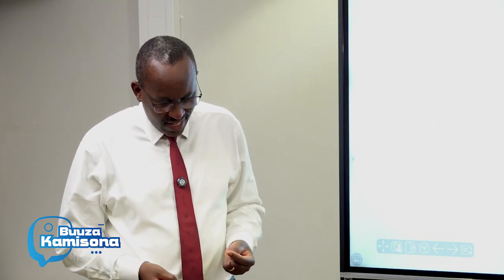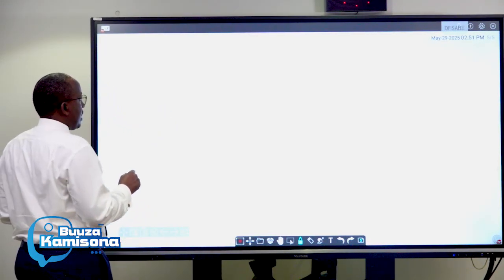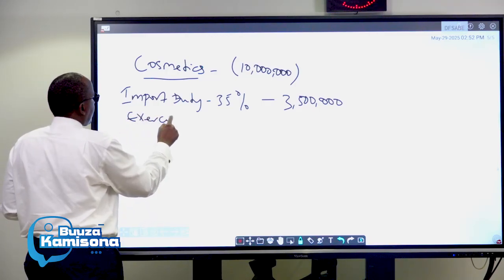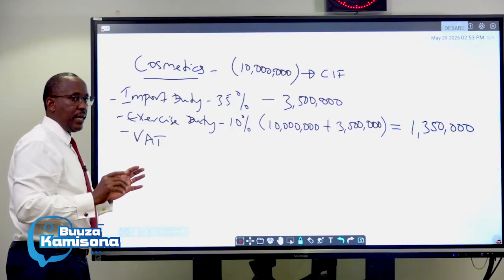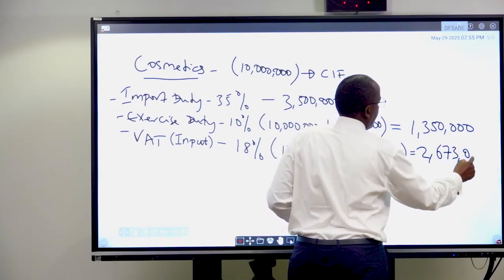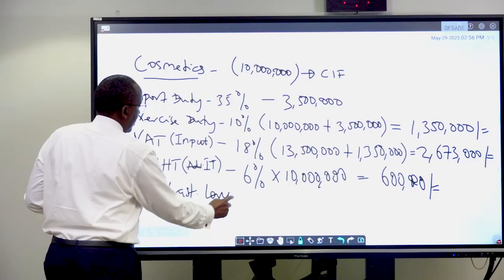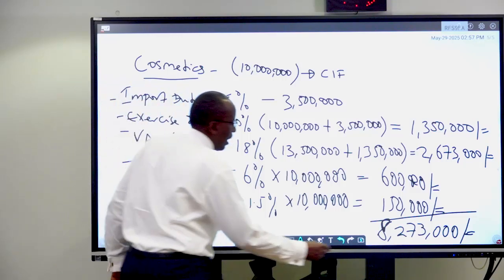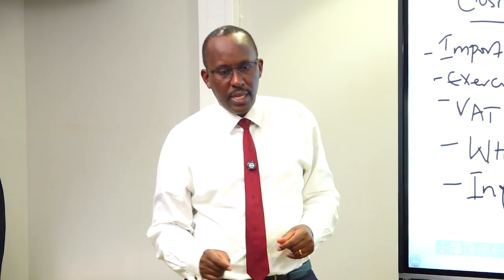What criteria are used to calculate the amount of tax to be paid? | Buuza Kamisona - Part Two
The Commissioner General of Uganda Revenue Authority (URA, Mr John Musinguzi breaks down the criteria for calculating indirect taxes specifically VAT, Excise Duty and all other taxes that apply to imports to help you file your returns and avoid penalties.